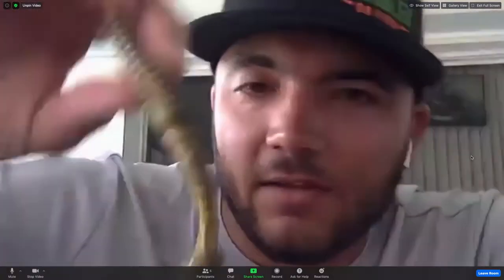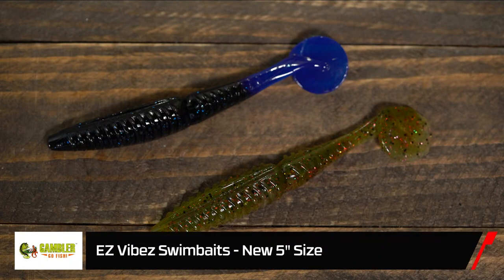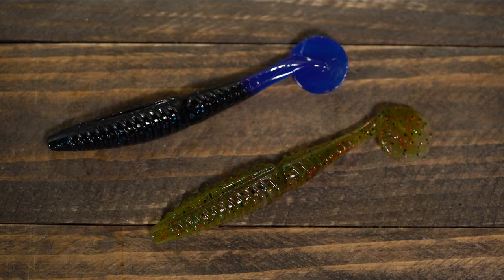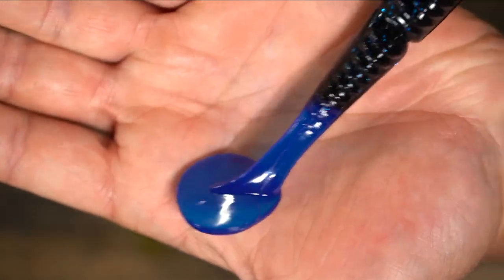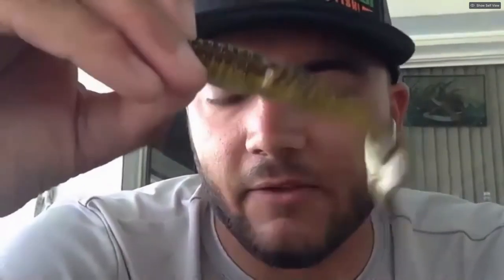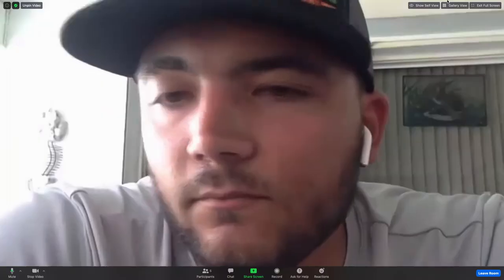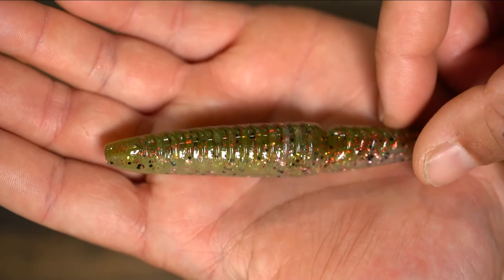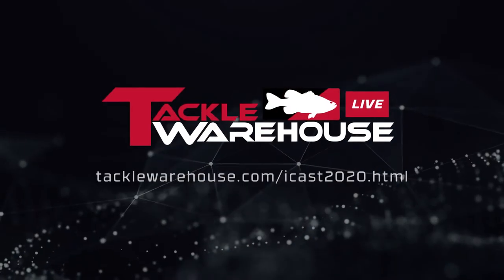Gambler EZ Vibez Swimbaits New 5" Size with Tyler Woolcott | ICAST 2020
TW discusses the Gambler EZ Vibez Swimbaits New 5" Size with Tyler Woolcott on TW Live ICAST Edition.